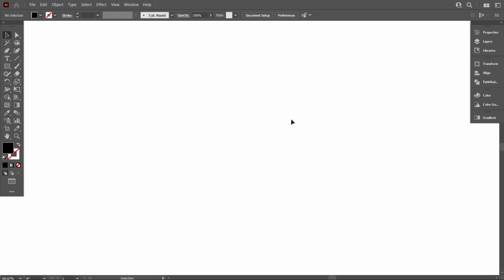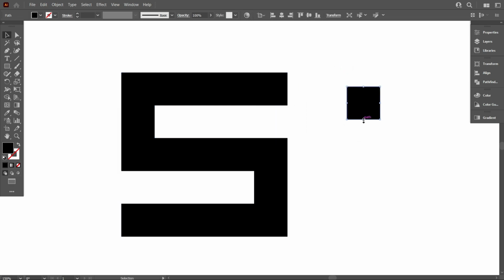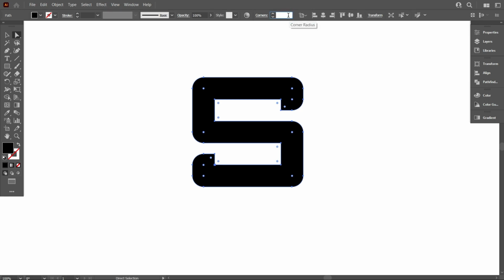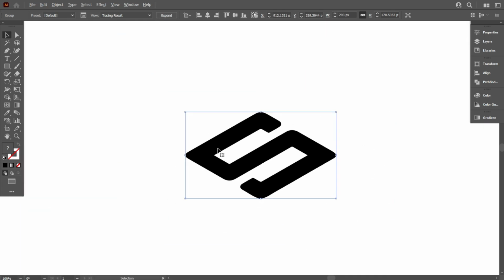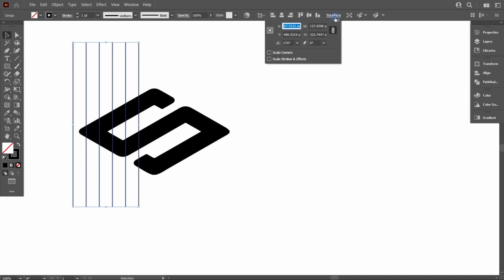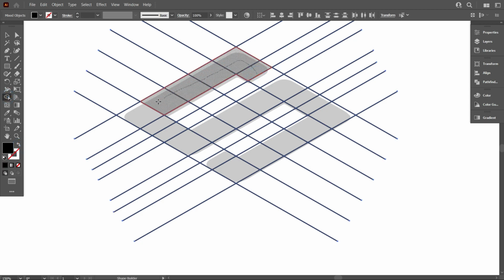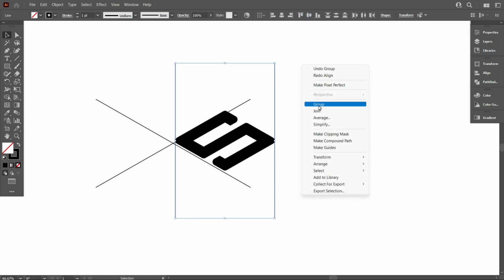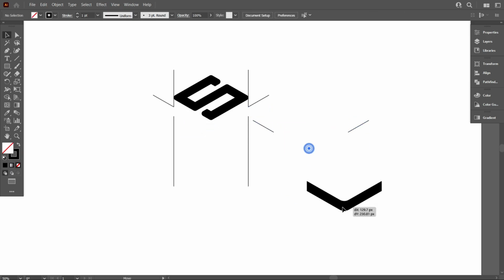How To Design A Logo By Using Rotate Tool | Adobe Illustrator Tutorial